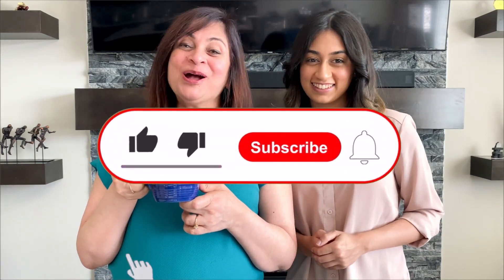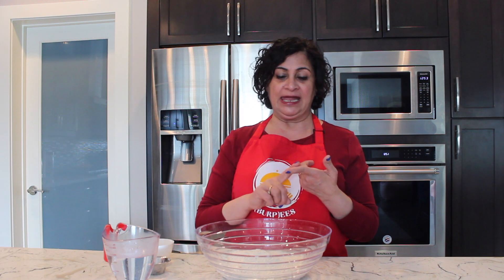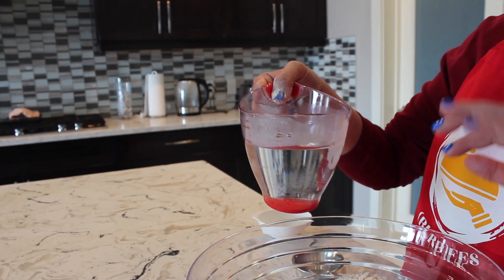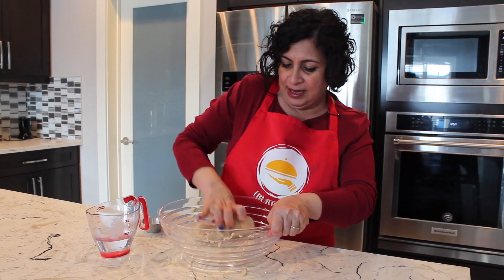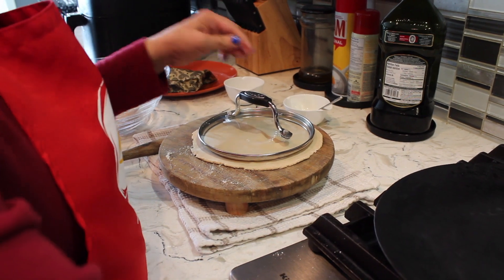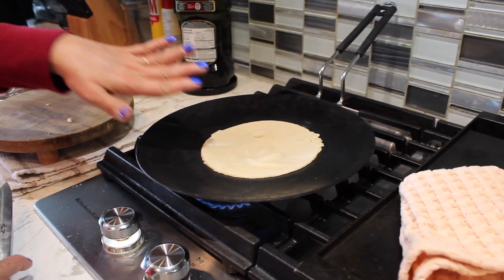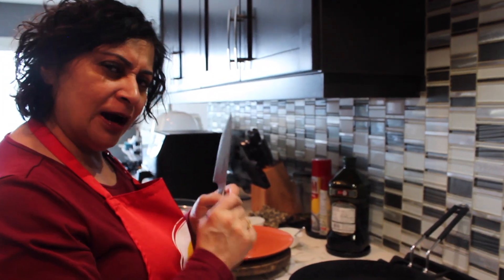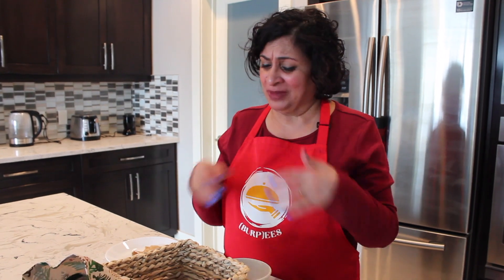Oats Flatbread | Oats Roti | Gluten Free, Vegan Recipe | 15 minute Recipe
Hello! We are so happy to have you here! Get ready to be blown away with lots of easy recipes coming your way. Here's where you can reclaim your health without compromising the quality and deliciousness of your food!

My favourite kitchen gadgets: